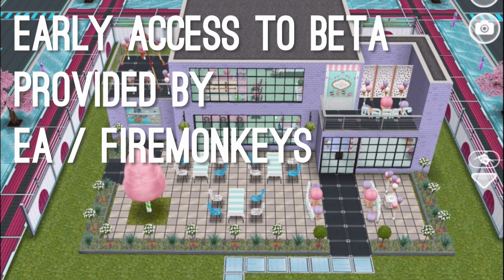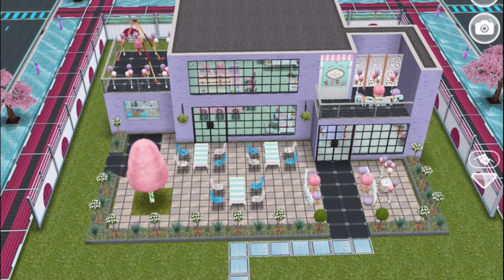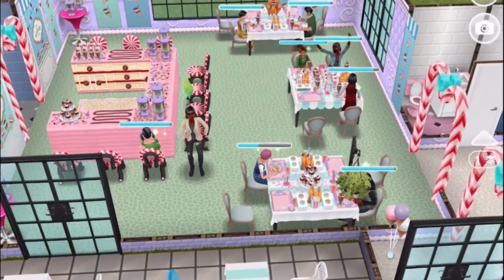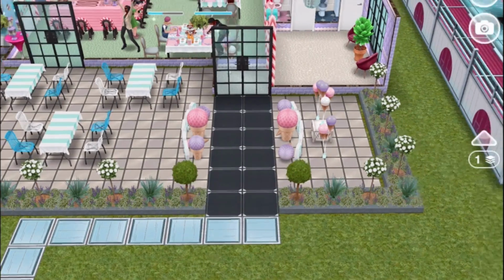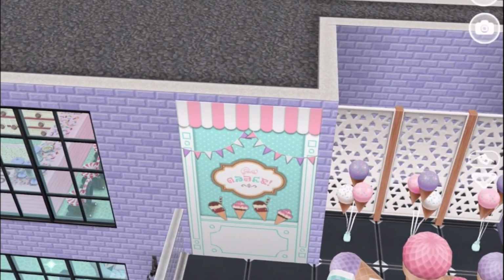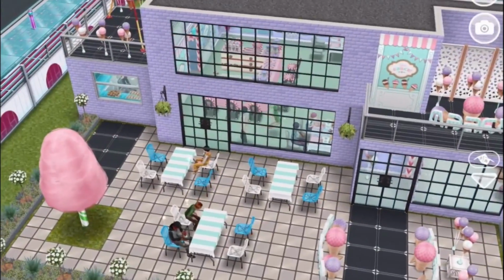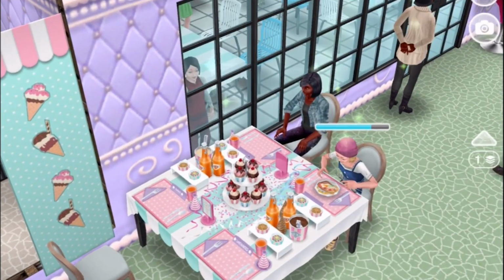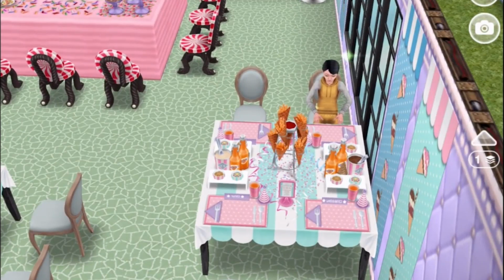Sims FreePlay - Ice Cream Parlor (Original Design)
This is a Sims FreePlay restaurant design for an ice cream parlor using new items from the Sims FreePlay Kids Party Event! EARLY ACCESS TO BETA PROVIDED BY EA / FIREMONKEYS.

For tips on how to get Sims FreePlay LPs (lifestyle points) and simoleons, we walk through our recommended methods

RECORDING + EDITING SETUP:

Elgato HD60 Pro (thanks to Elgato Gaming!)
Samson Meteor Mic
Open Broadcaster Software
Audacity